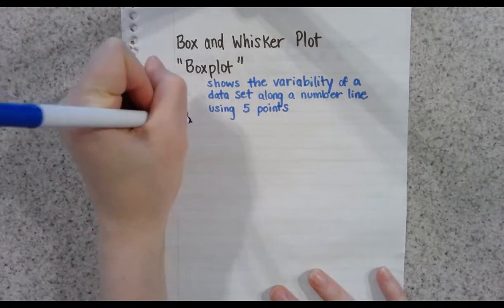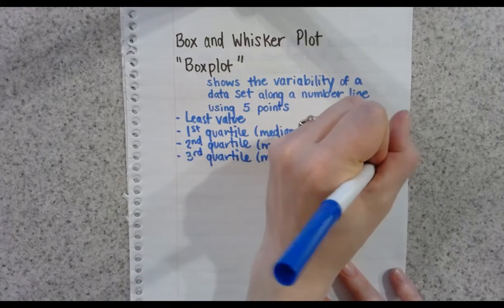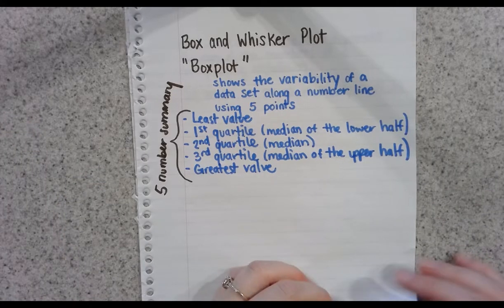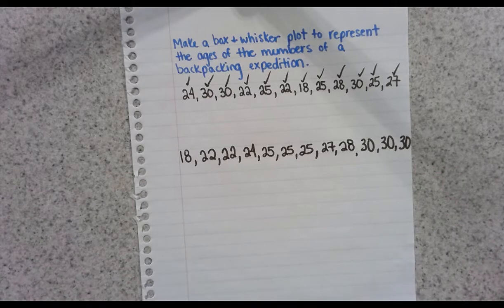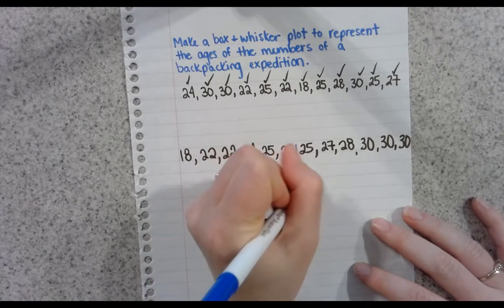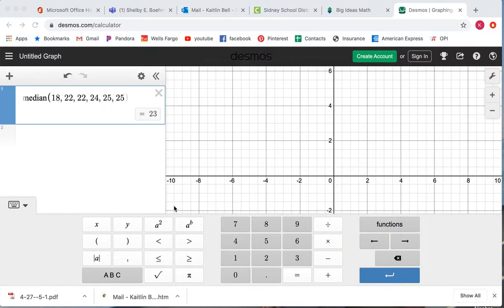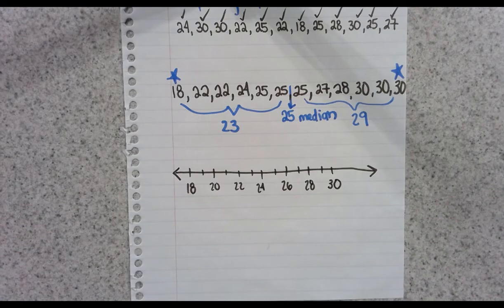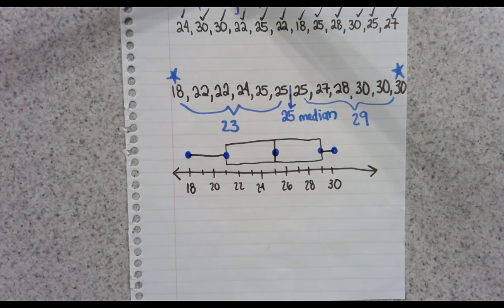11.2 - Box and Whisker Plot